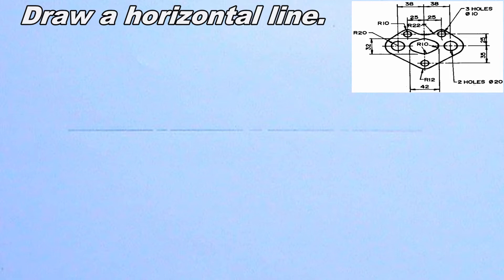HOW TO DRAW TANGENCY PROBLEM 15 || ENGINEERING DRAWING || TECHNICAL DRAWING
Instrument Used
Pencil
Ruler
Compass
Set-square
T-square